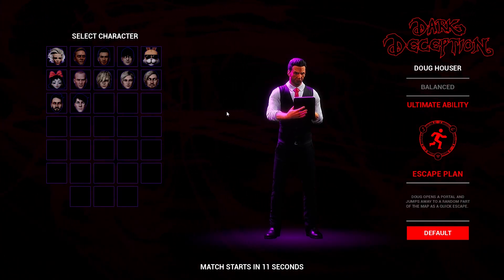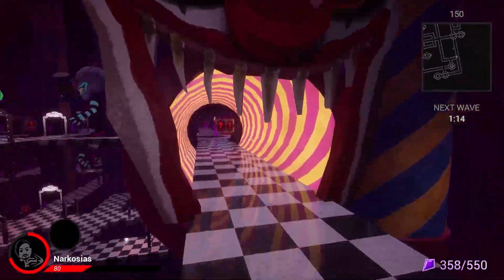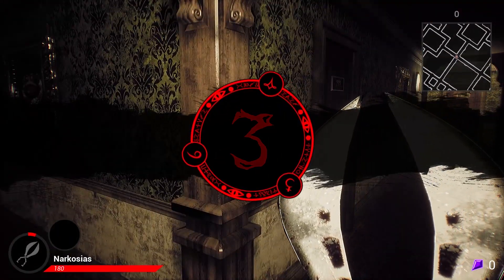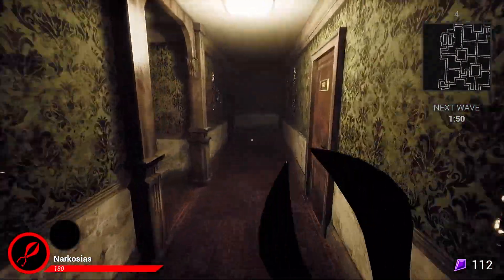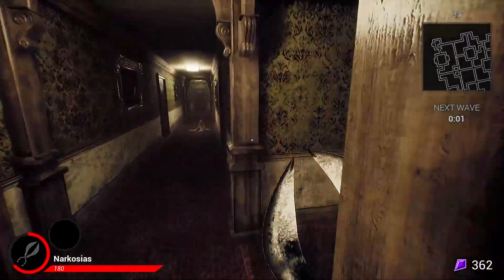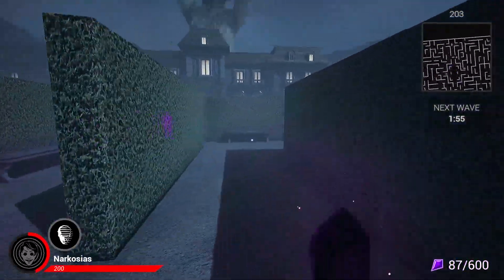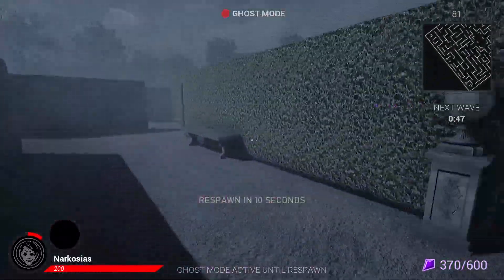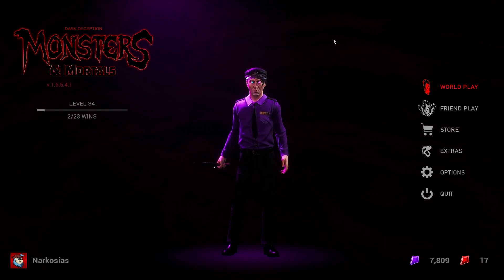The UK Creator Pack Gets Another Chance - Dark Deception Monsters and Mortals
With this video I have officially made at least a video with every single M&M skin as of this recording

See ya